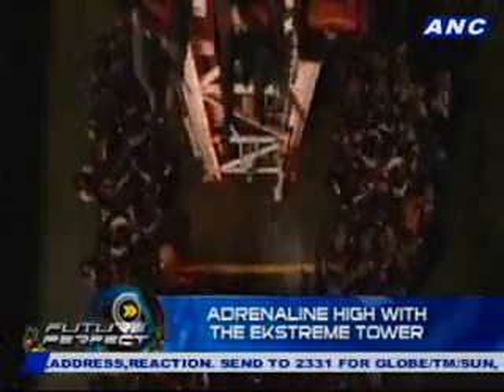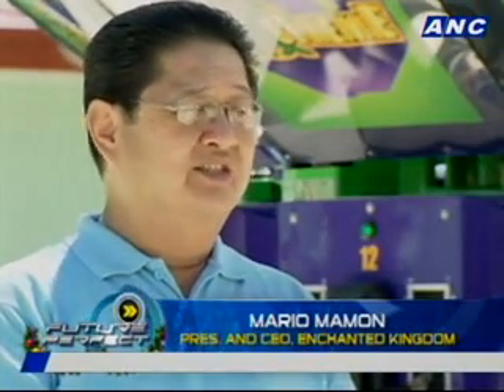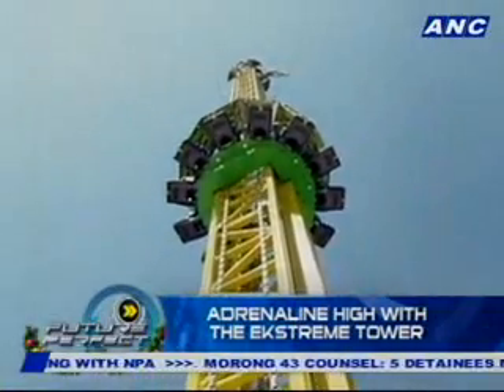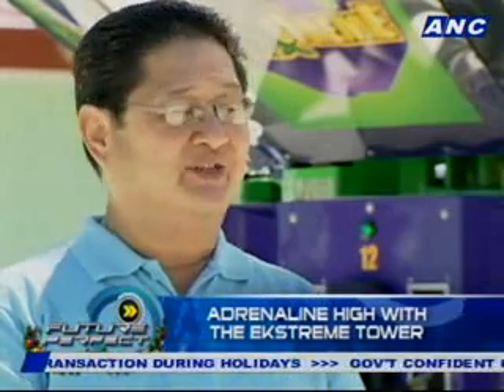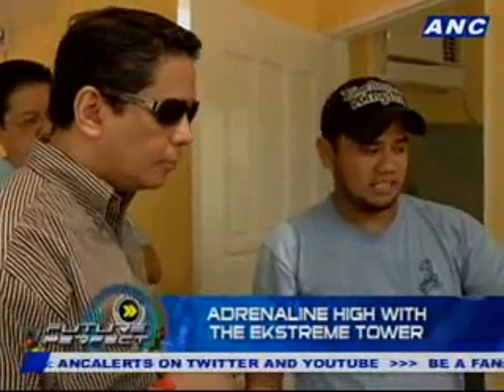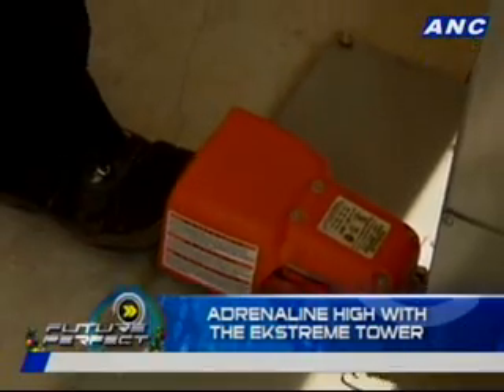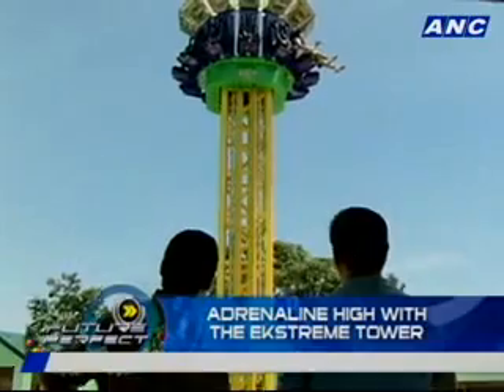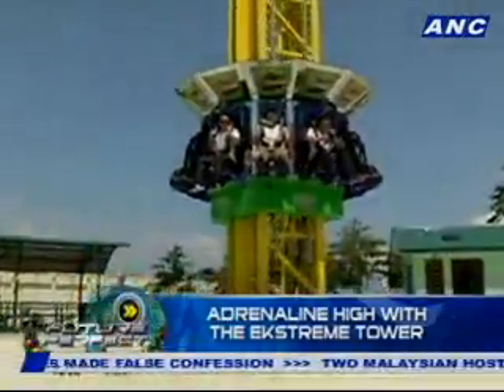ANC Future Perfect: Theme Park Tech 3/5